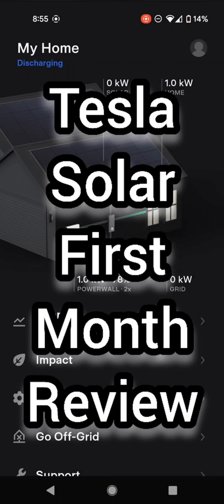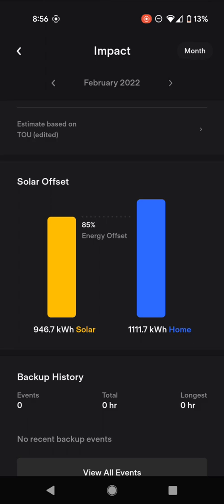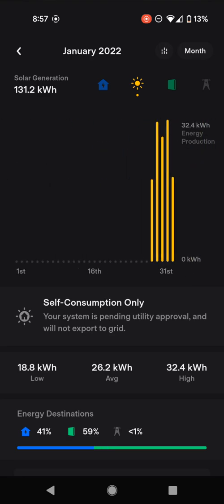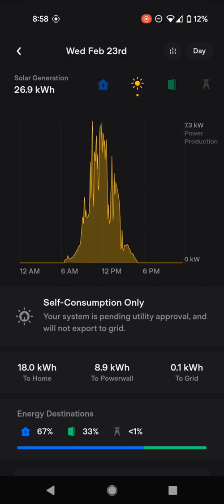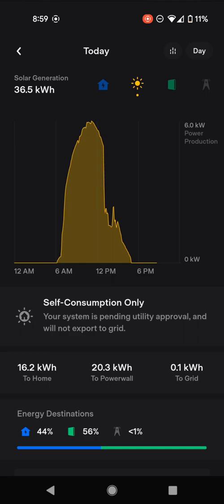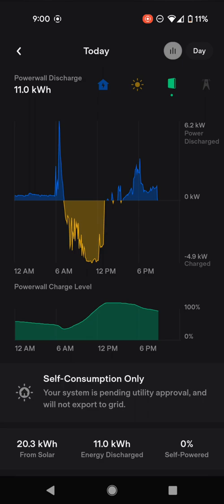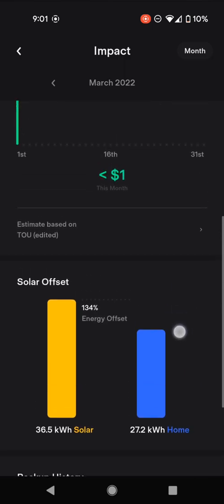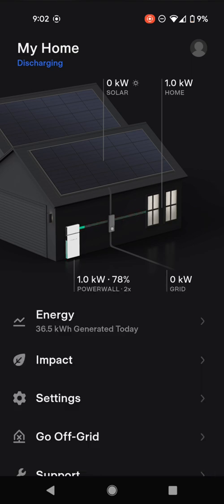Tesla Solar Go Live - First Month Review of solar panel production and powerwall storage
This is a summary of our first full month with our Tesla Solar panels and Powerwalls operational, albeit not yet exporting to the grid as we're still waiting on PTO.